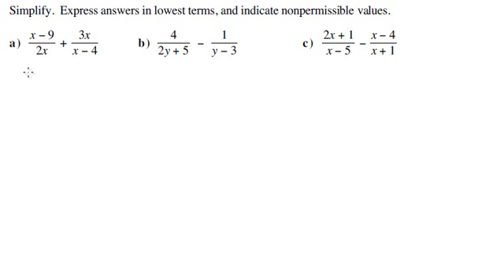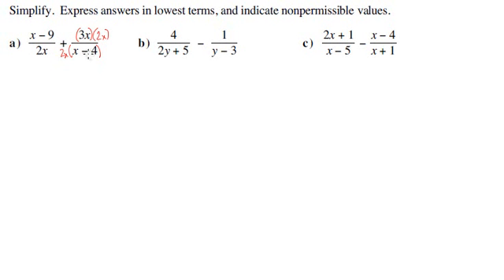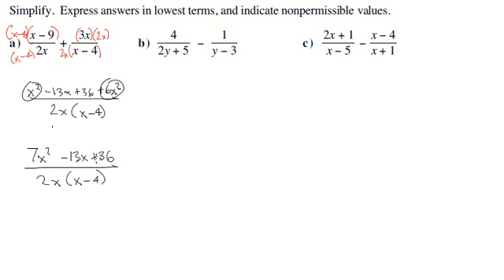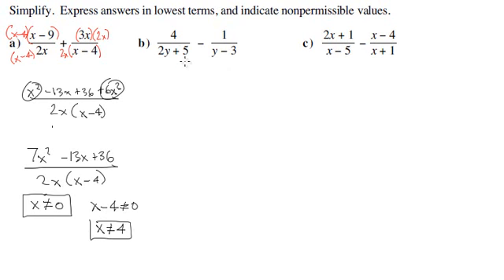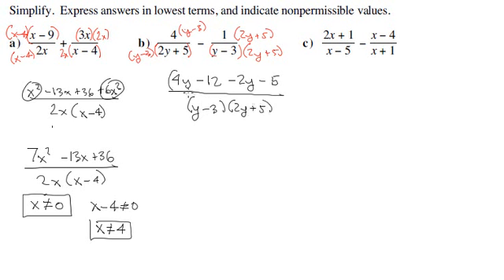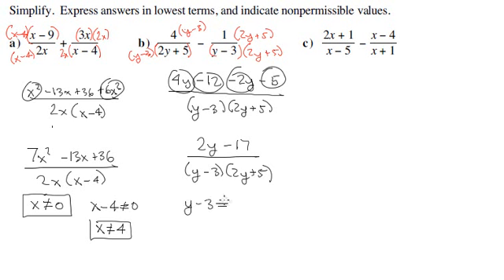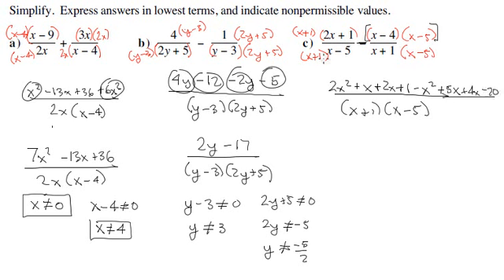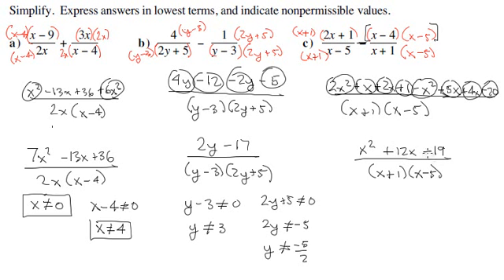6 387 06